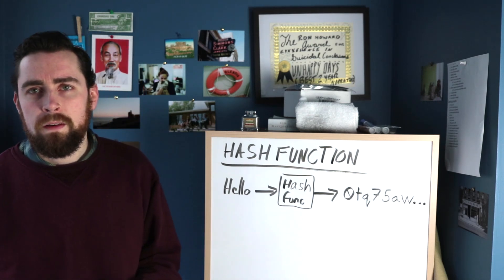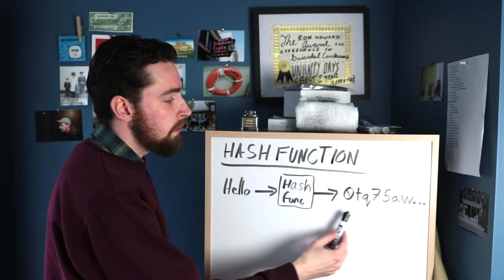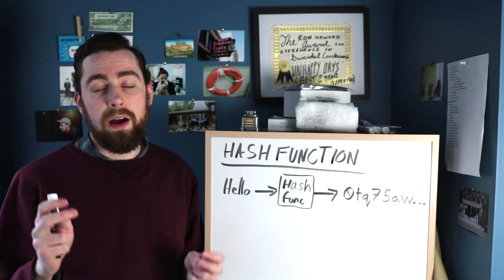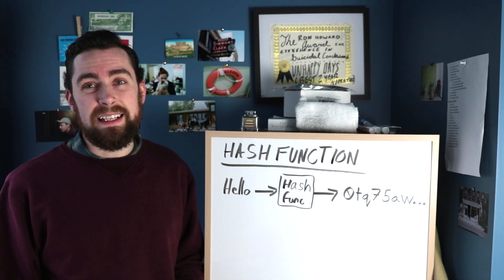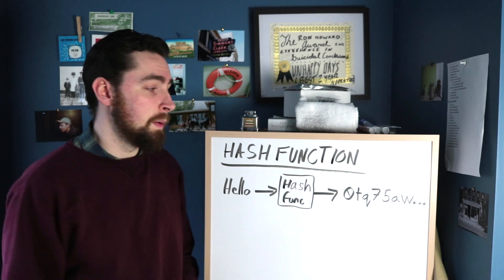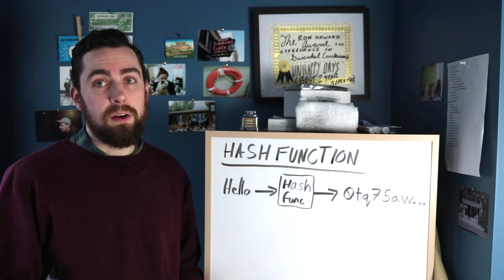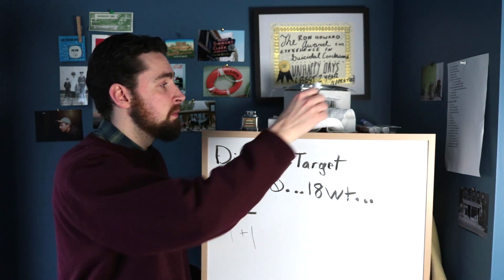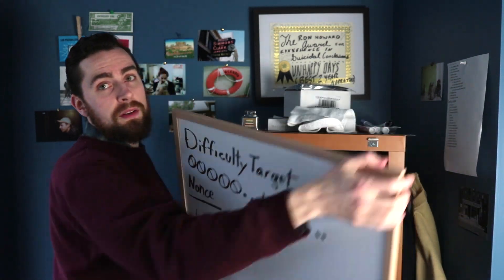How Bitcoin mining actually works - What is the "cryptographic puzzle"?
In this video I try to breakdown the "cryptographic problem" that people reference when they talk about bitcoin mining.